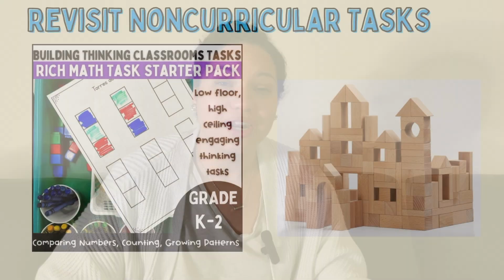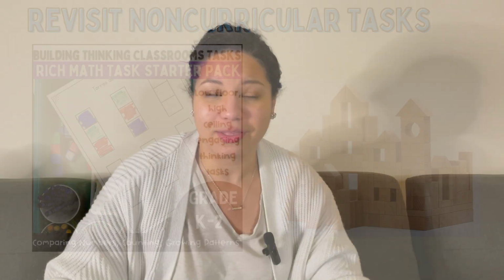Tips for Non Participation In Problem Solving - Getting Kids to Engage in Math Class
We all have off days but sometimes your students are just not participating the way you would like in math and problem-solving. In this episode, I am sharing some tips you can try to help boost participation in your classroom!